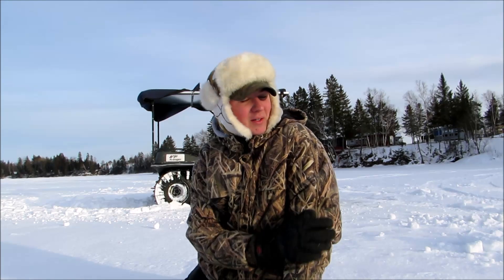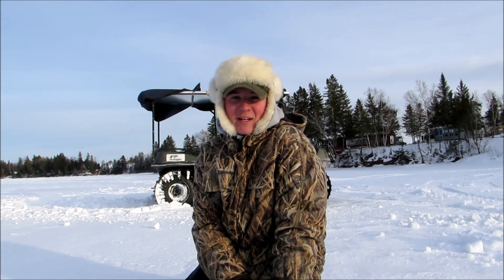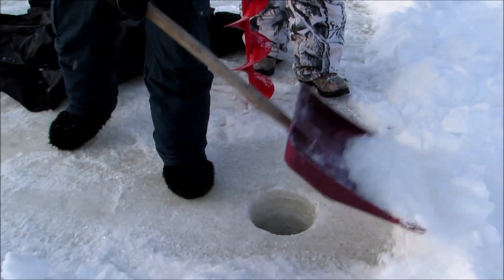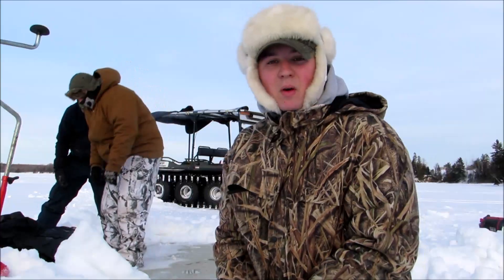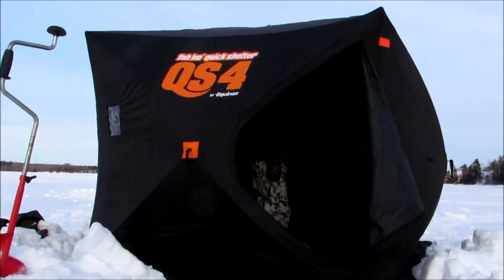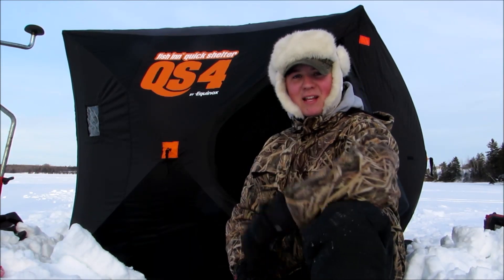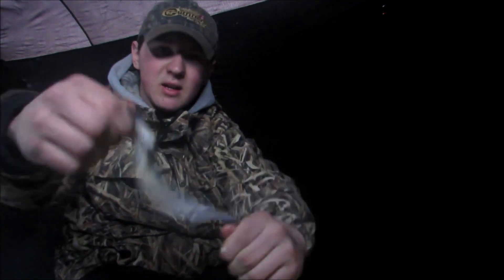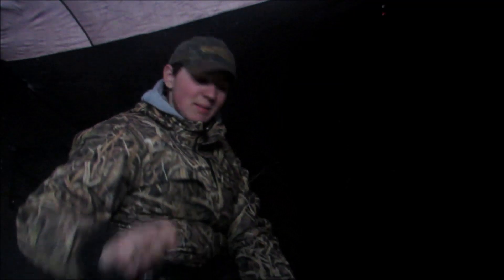QS4 Ice Fishing Shelter Review ( Argo )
Today I am ice fishing for smelts in a new ice fishing hut, it is a QS4 Ice Fishing Shelter made By Eskimo. I also am doing a review on a Argo.